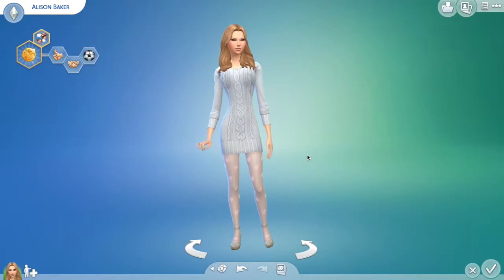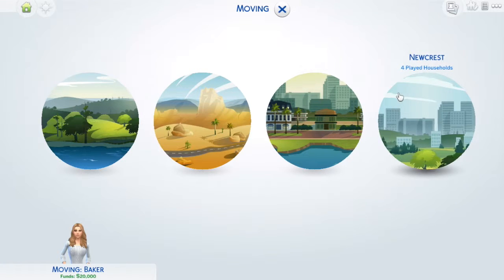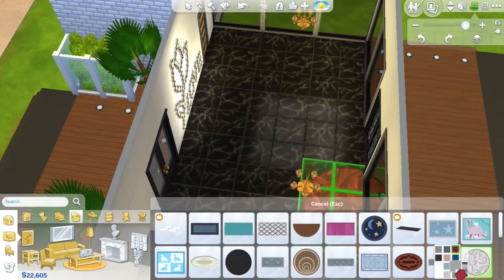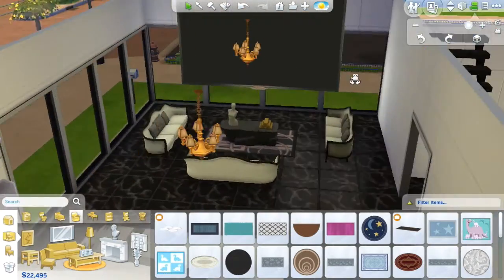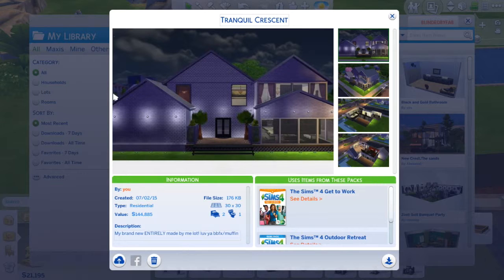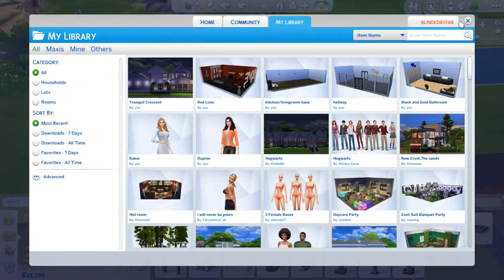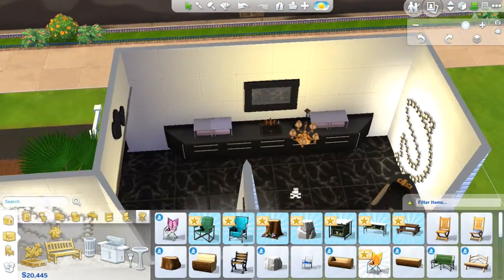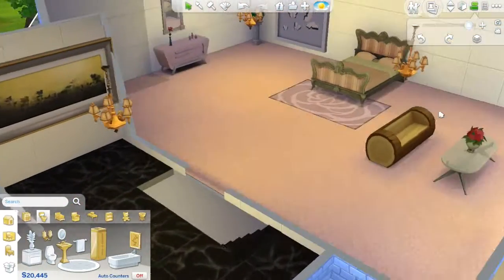Sims4 DreamValleySims, Ep1 HOUSE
Hey my love dovies! Muffin is back, yum! This is my first EVER episode of DreamValleySims! This took AGES to edit so I hope you all like it!